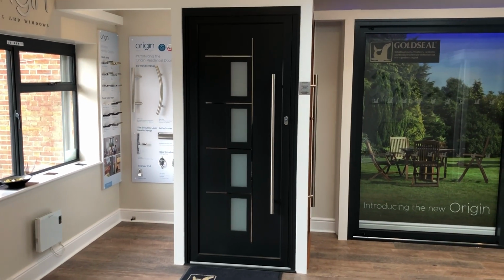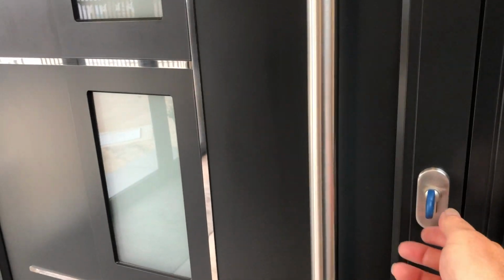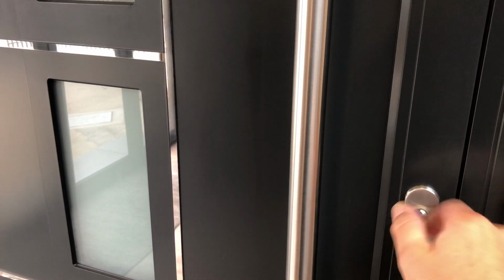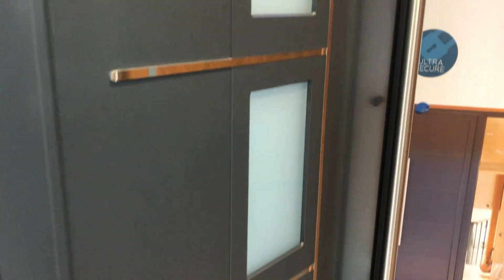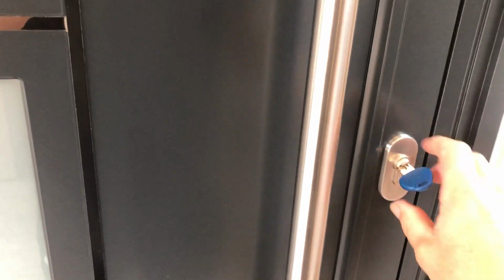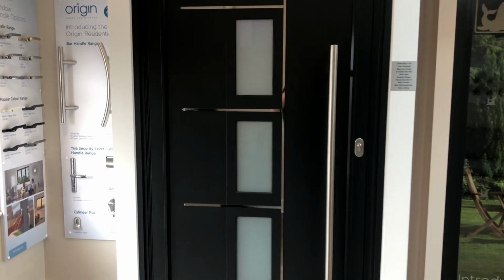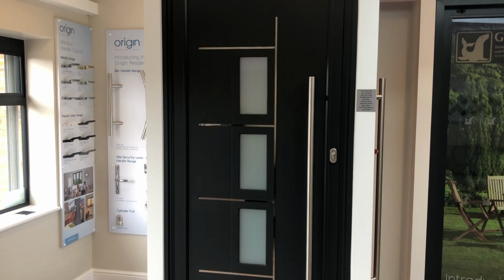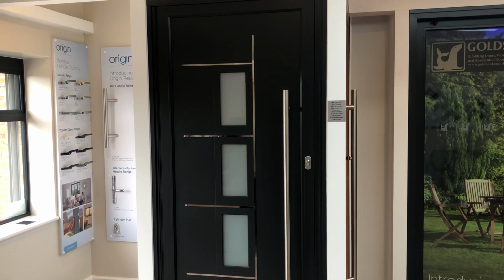Origin front door by Goldseal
Origin Residential Front door supplied and installed by Goldseal